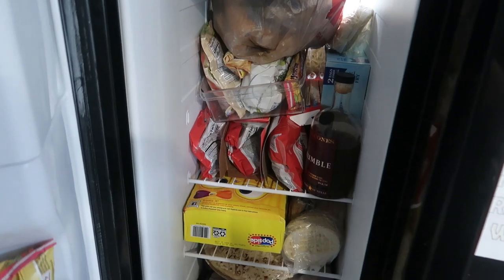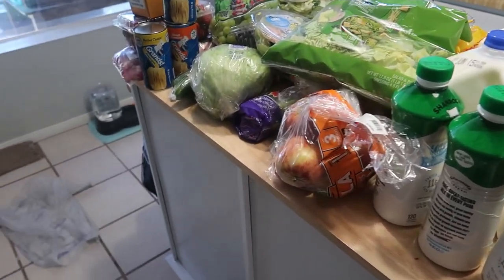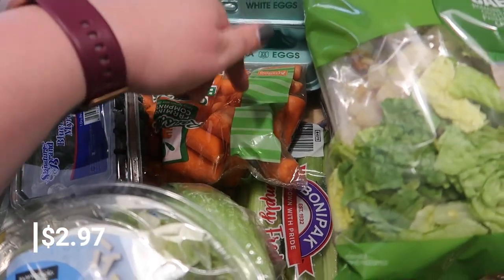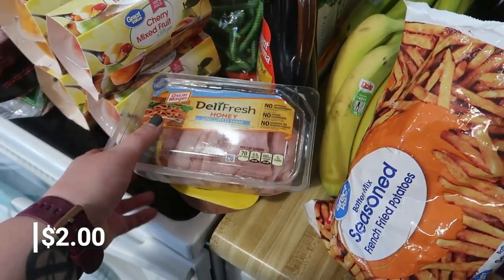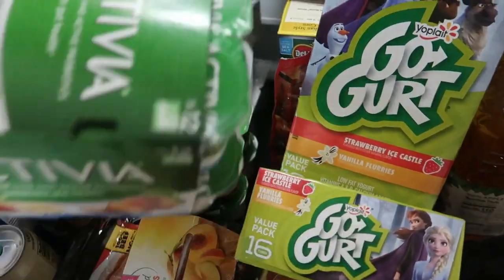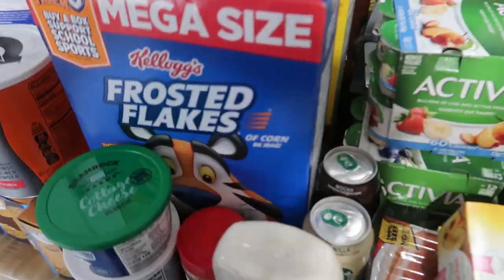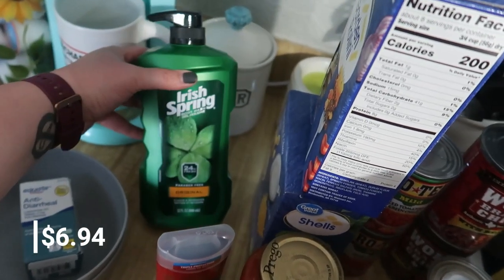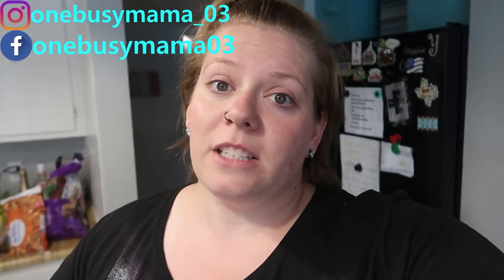FILLING MY EMPTY FRIDGE : GROCERY HAUL AFTER VACATION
✨Cleaning Supplies:
-My vacuum
-My mop

👉Lunch supplies-
Bentgo Fresh
All Sistema Containers-
Dressing To Go
Small Snack
Big Bento Lunch
Easy Lunch Boxes
Bilingual Crayon Picks
Sandwich Cutter Set
Silicone Cupcake Liners
Reusable Snack Bags
Reusable Ice Cubes
Food Writer Pens